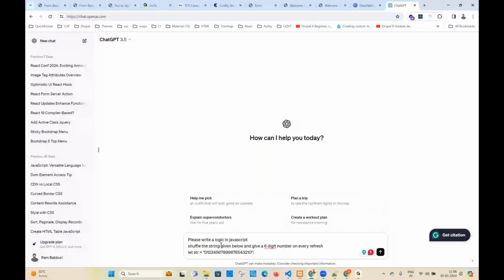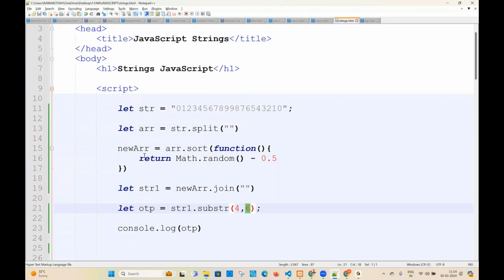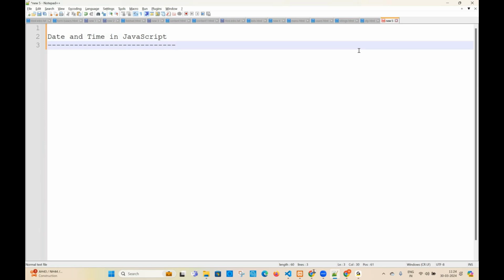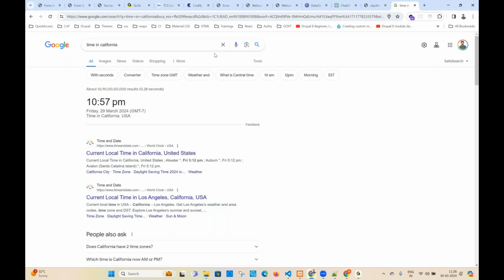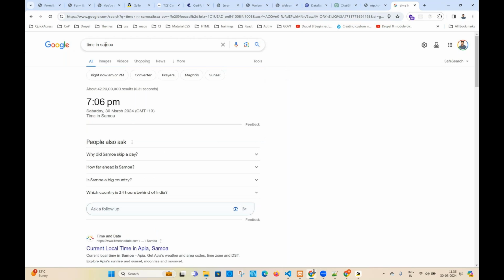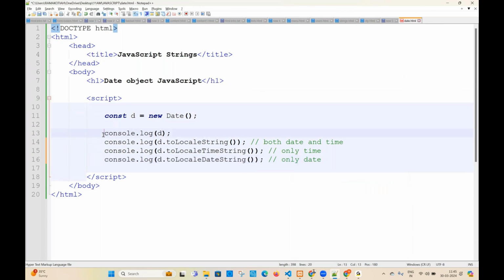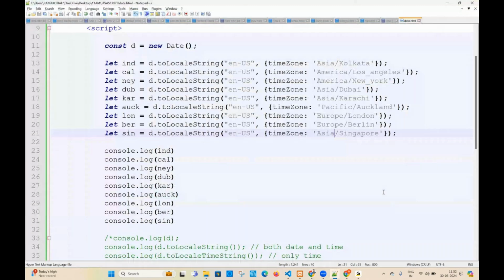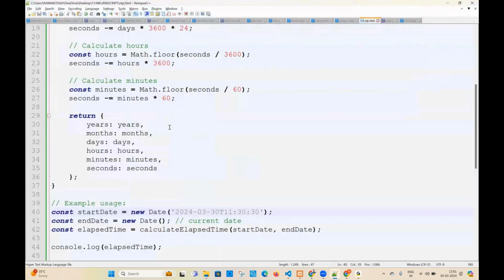ServiceNow Javascript Day 22 explained in detail by Uday Gadiparthi .Contact us at 6304422358